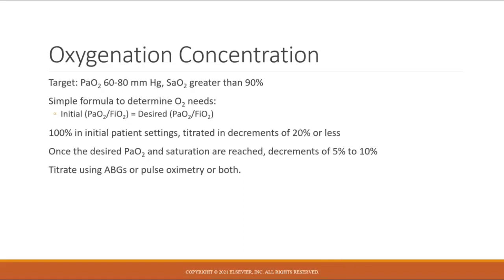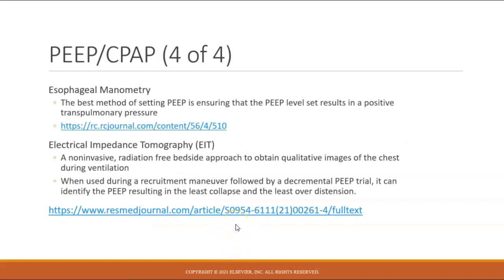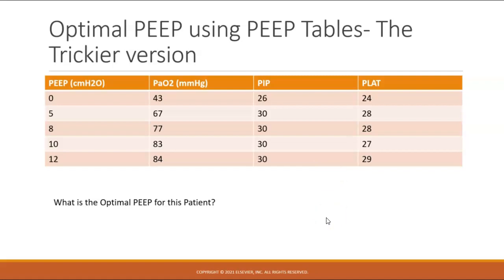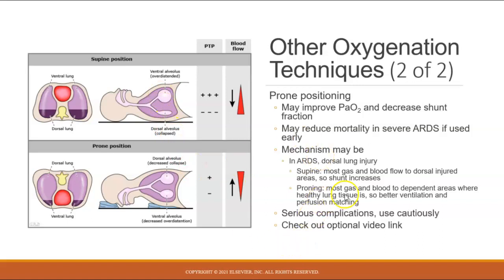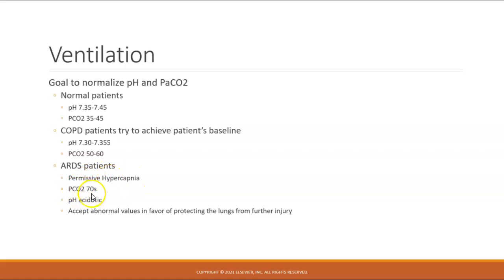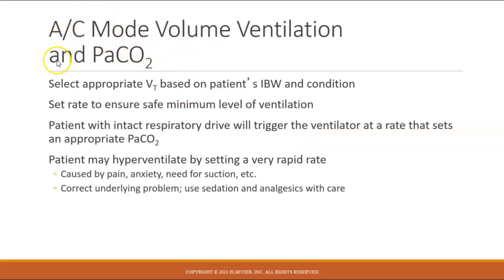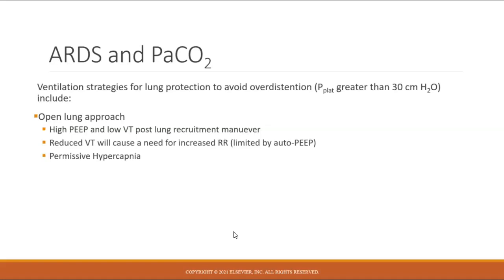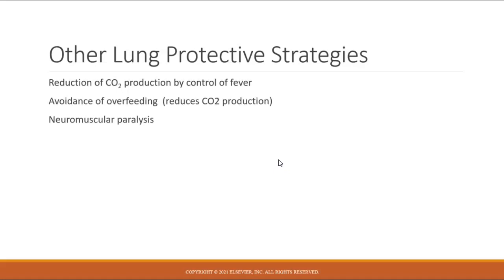Life support Part two Ch 49